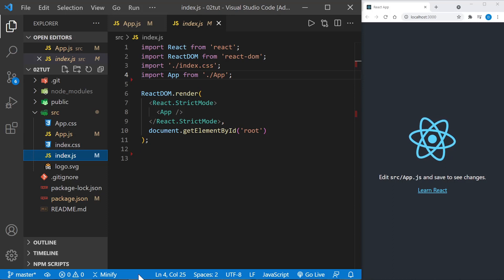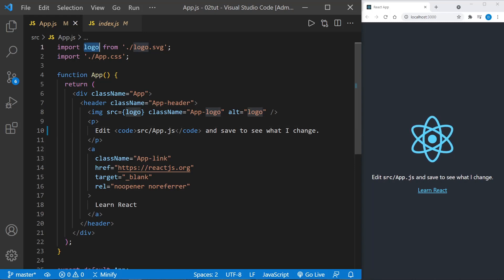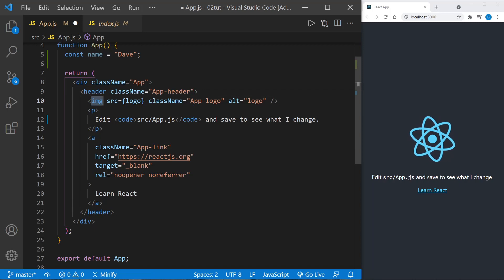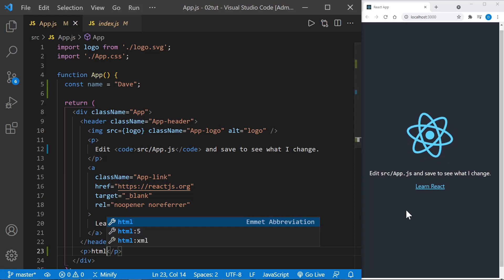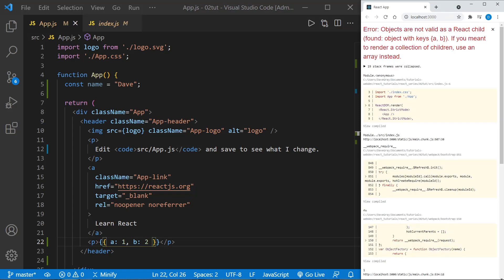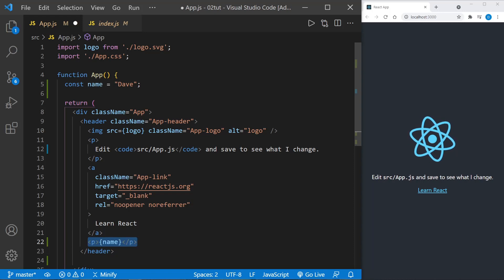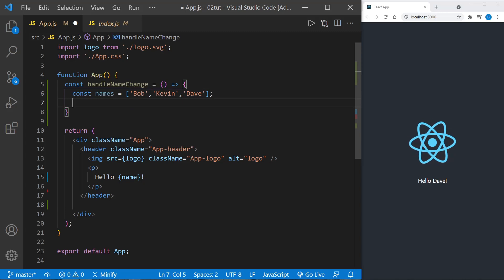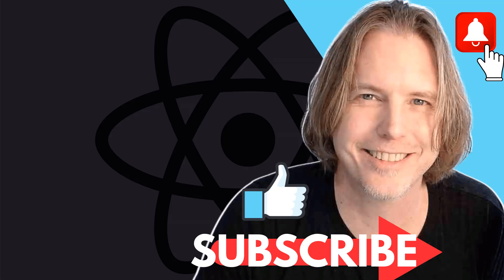React App Component and JSX | Learning ReactJS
In this tutorial, we will explore the React App component and JSX. The App component is created by default with create-react-app. JSX stands for Javascript and XML. JSX acts as a component template and allows us to insert Javascript expressions.

(00:00) Intro
(0:05) Where it all begins
(0:46) The React App component
(3:06) JSX = JavaScript and XML
(4:23) React renders data in JSX as text
(7:32) Adding comments to JSX
(8:23) Inserting Javascript Expressions into JSX

Was this tutorial about the React App component and JSX helpful? If so, please share.